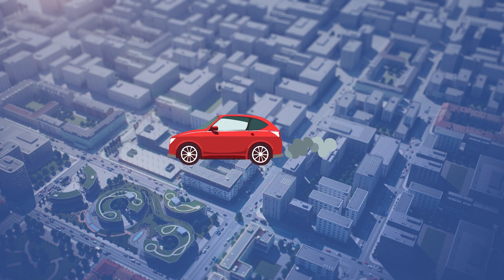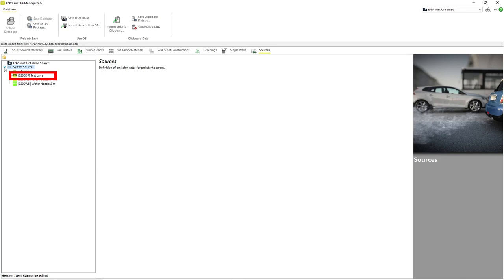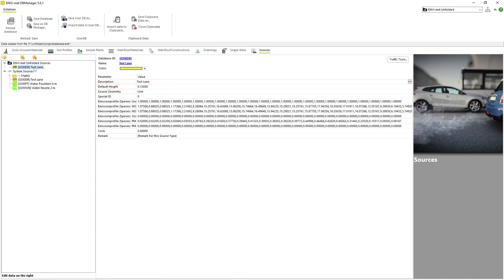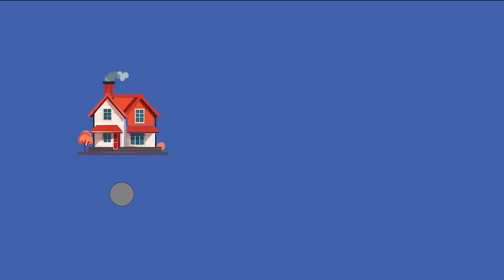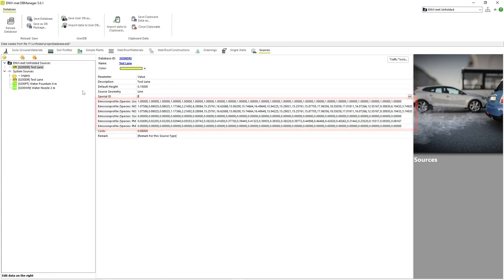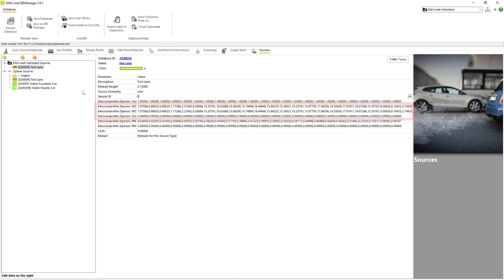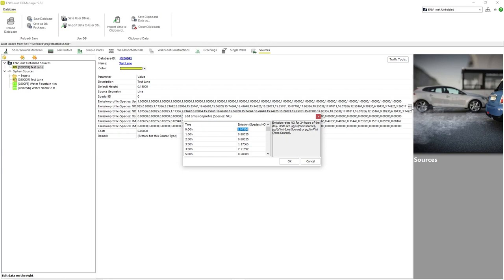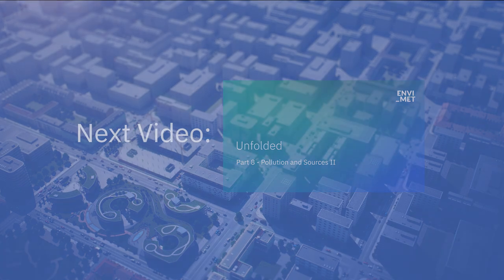Project Guide | Pollution Source Profiles Overview #7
Welcome to the seventh video in the series, ENVI-met Unfolded: A Complete Guide to the ENVI-met Software.

In this video we explain how pollution and pollution source profiles work in ENVI-met. From traffic pollution, to factory and household emissions, to water spray from fountains, source profiles allow for a variety of different types of particulates to be introduced into the local atmosphere within the model area.

Stay tuned for part two where we will cover the “Traffic Tools” feature of a source profile where the user can create specific pollution profiles for traffic, allowing varying levels of traffic throughout the day.

If you would like to know more about the Database Manager in ENVI-met that is shown here, you can follow the link below to view our "Getting Started" Series: